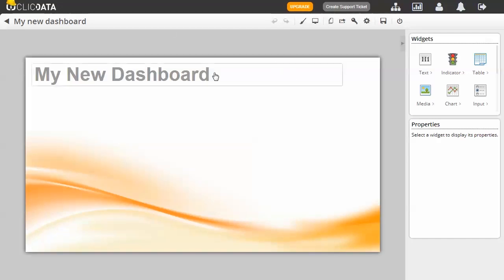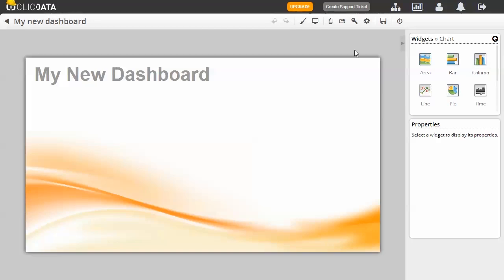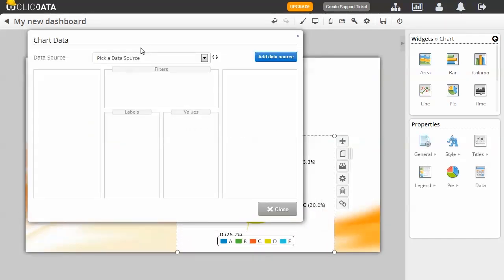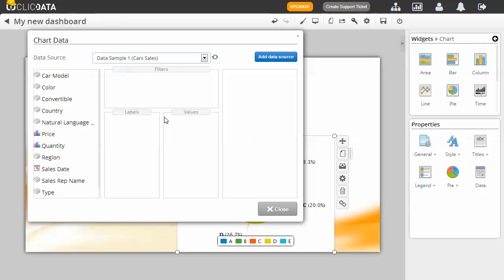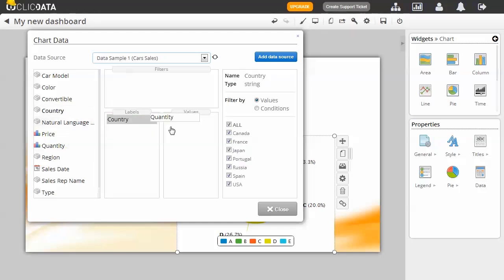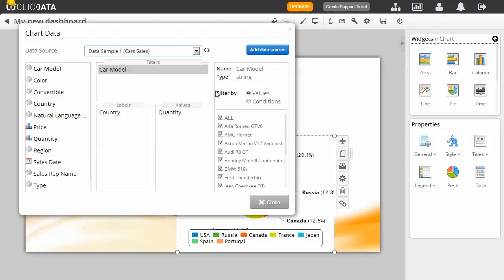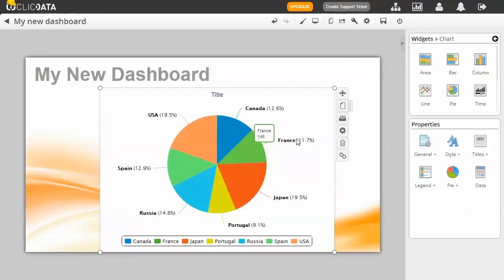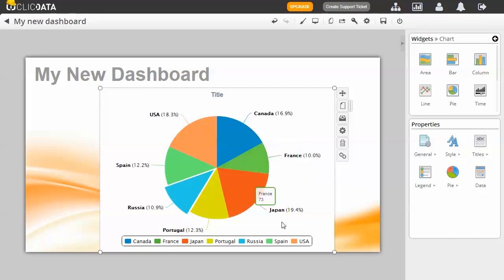Add a Widget - ClicData Tutorial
ClicData Tutorial on how to add your first widget within your ClicData dashboard